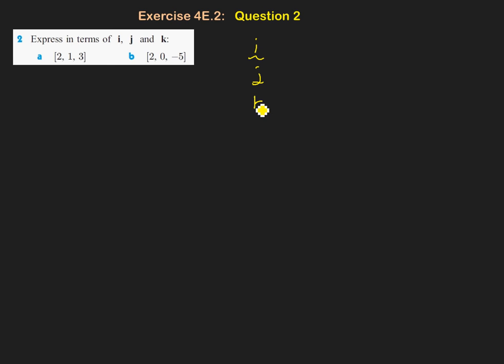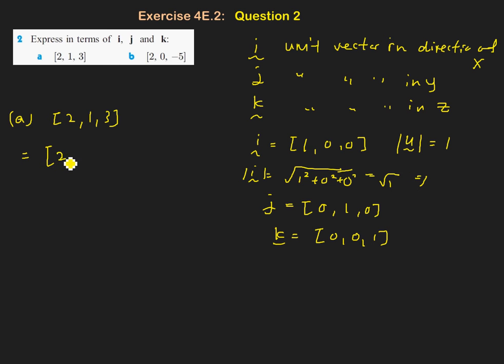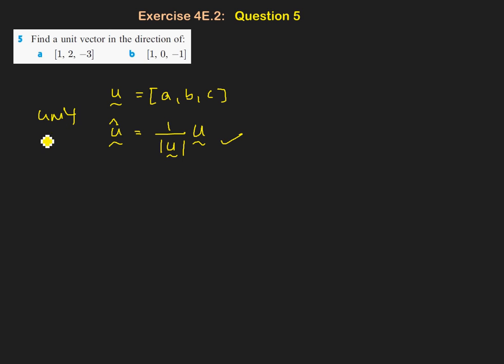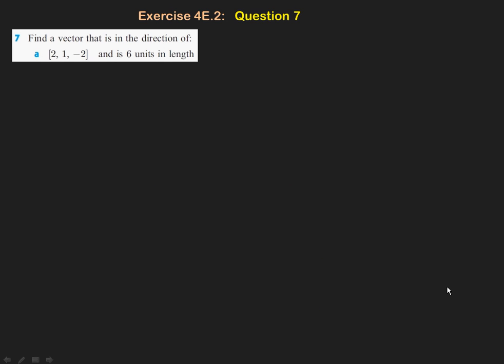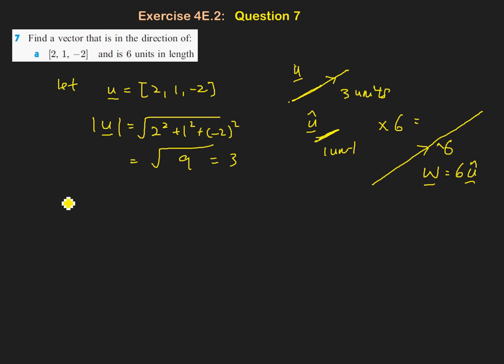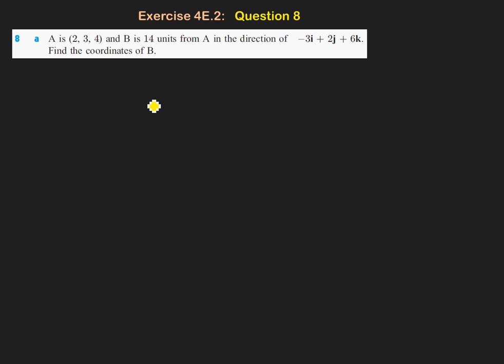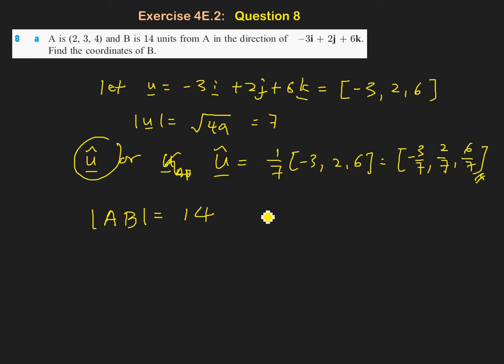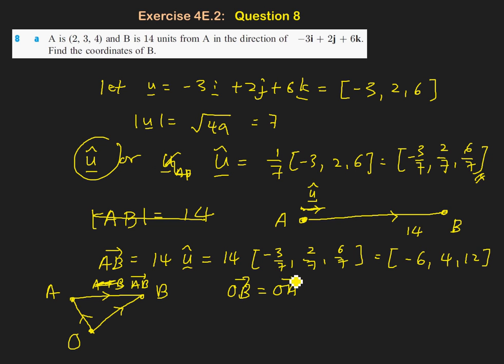SpecMath Ex_4E.2